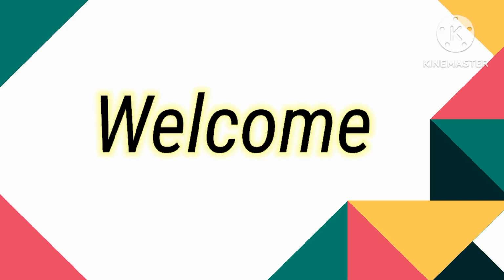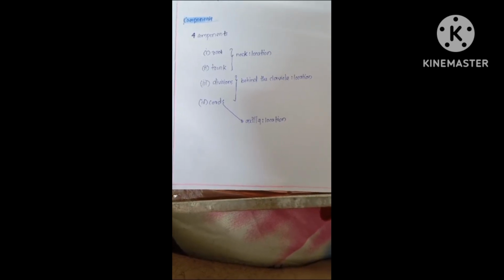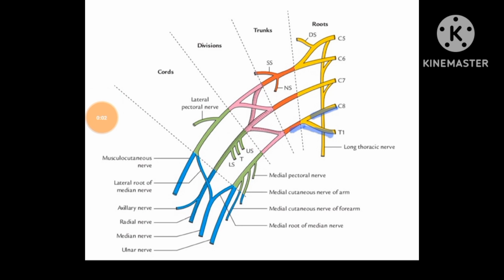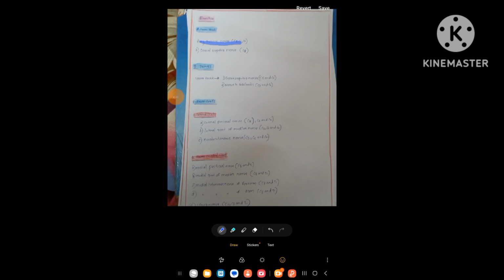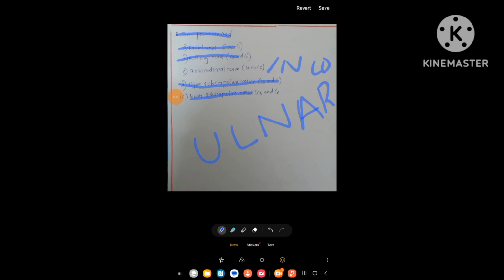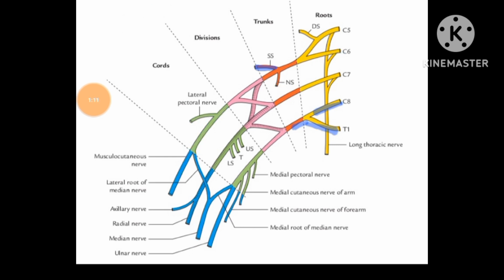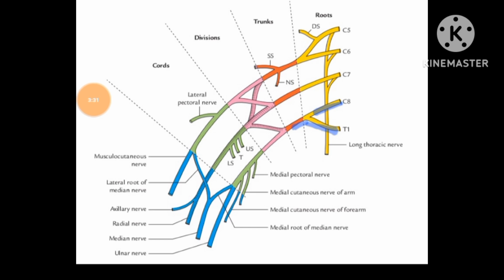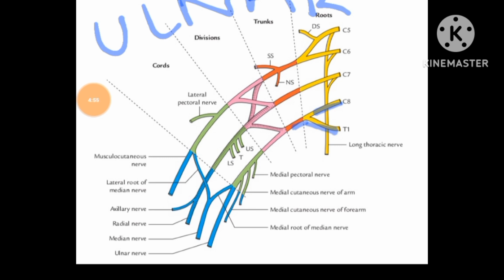BRACHIAL PLEXUS MBBS FIRST YEAR ANATOMY